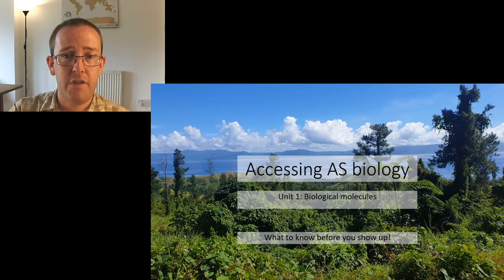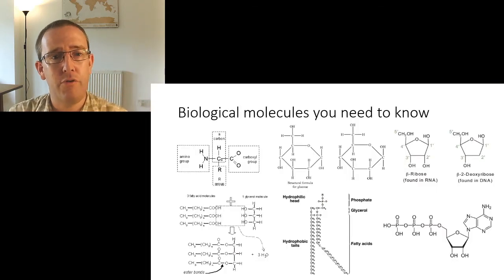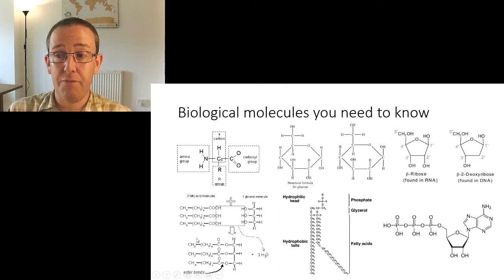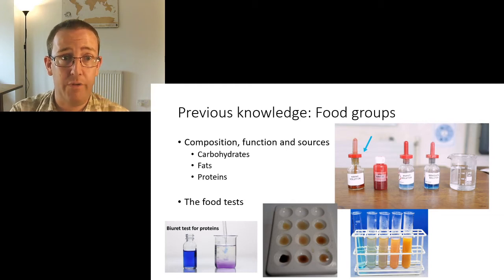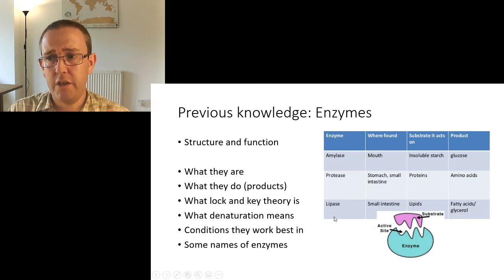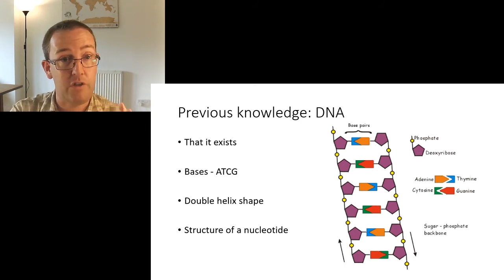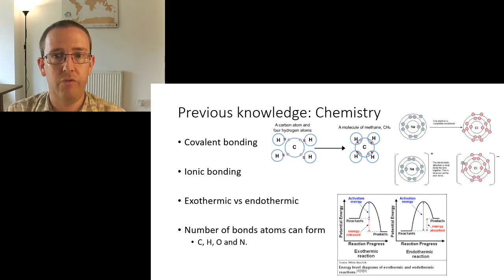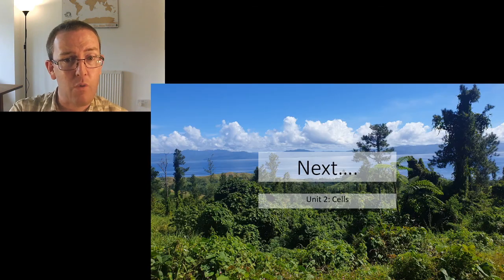Accessing AS biology 2 - What to expect from unit 1, biological molecules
Here's what you will be expected to know from your GCSE to access the first unit of AS biology.